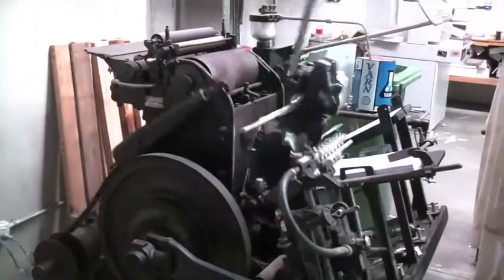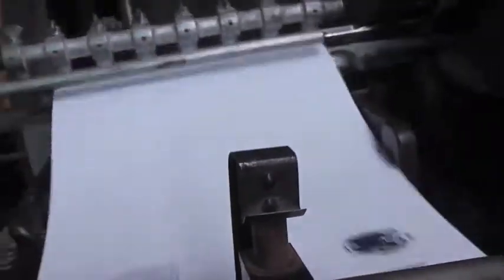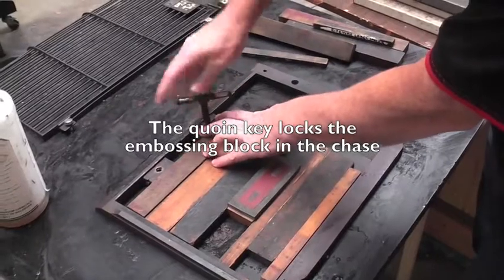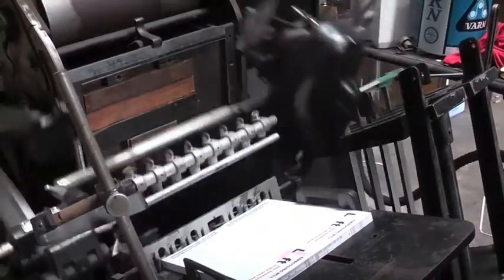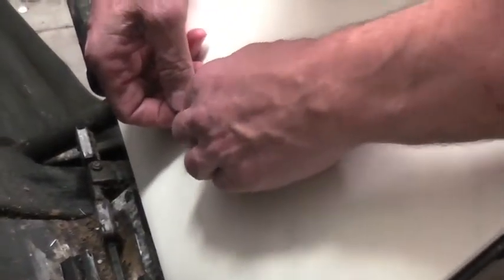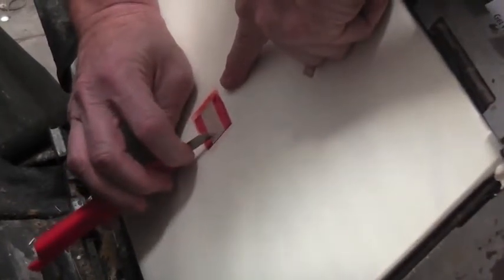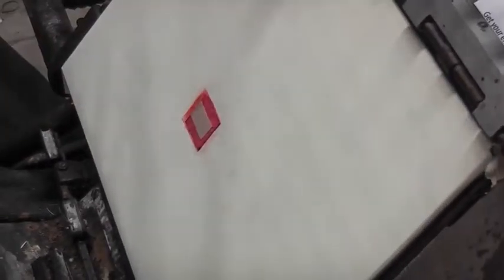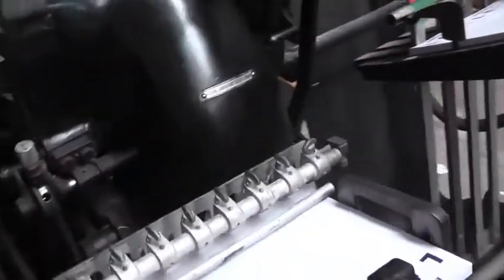The Art Of Embossing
We show you how to emboss using a Heidelberg Platen letterpress printing press. We produce some note pads to promote embossing.